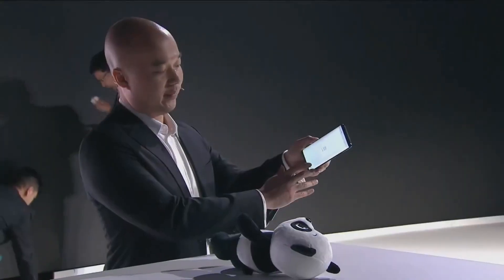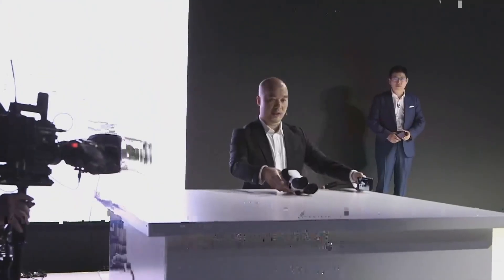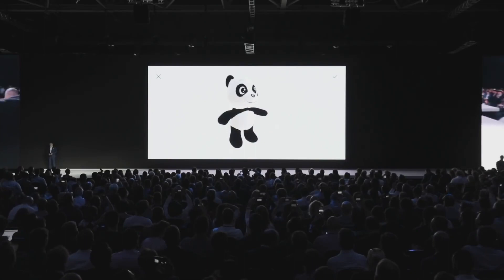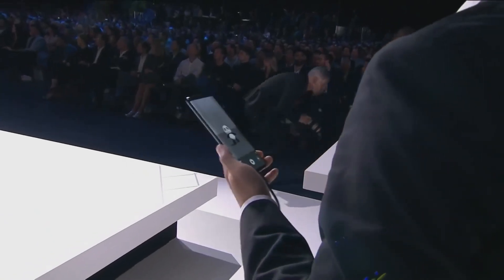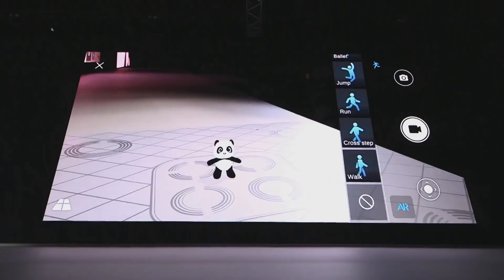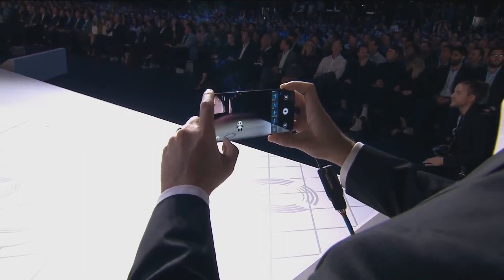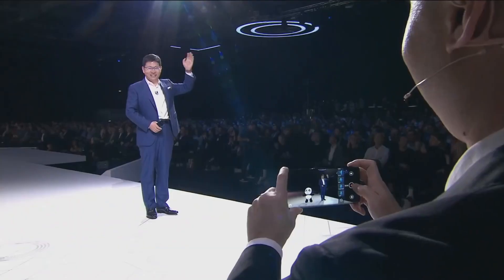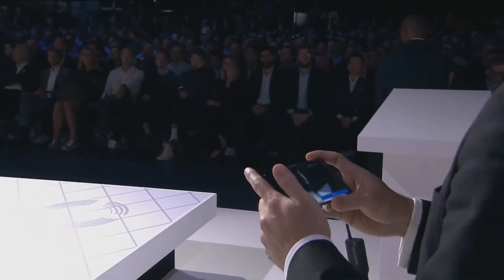Huawei mate 20 and 20 pro 3d depth sensing camera how it work full review.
the 3D depth sensing camera system first introduced by Huawei in its newest flagship deice mate 20 and 20 pro.Huawei explained its 3d depth  sensing camera system with live demo.